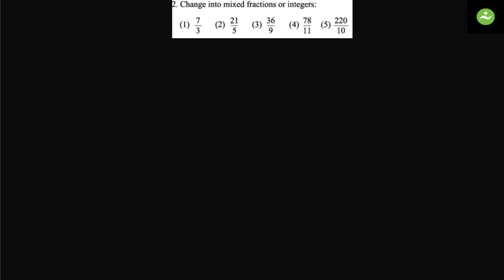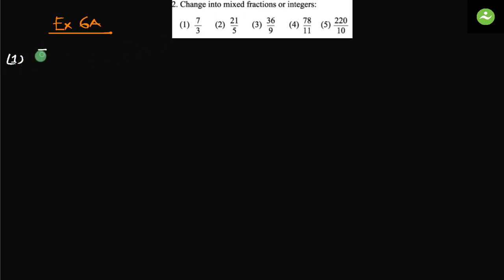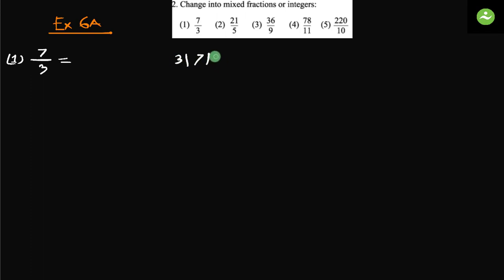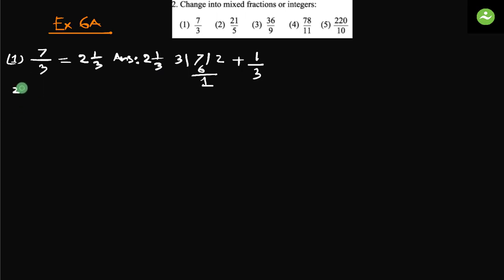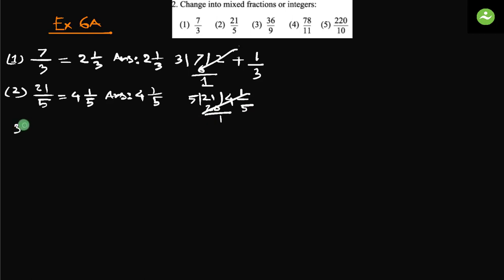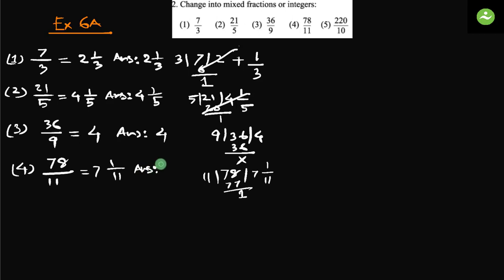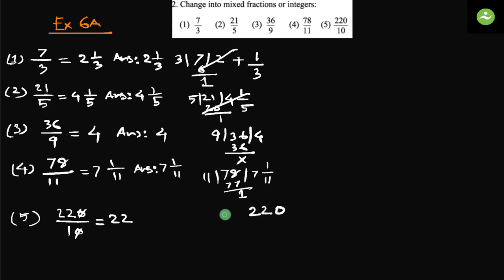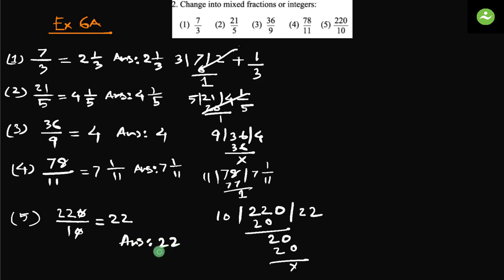Question no 2, Exercise 6(a) English Version Mathematics Class Five